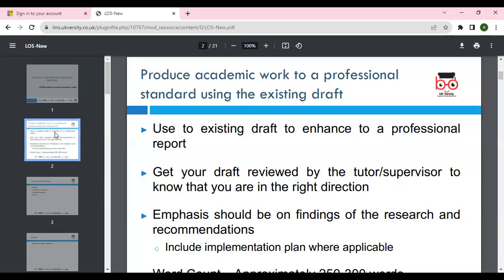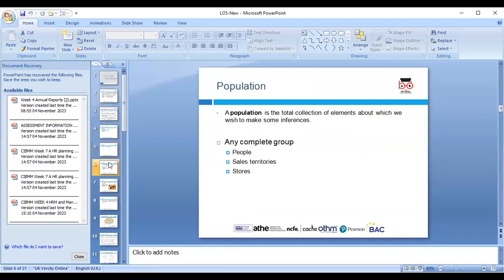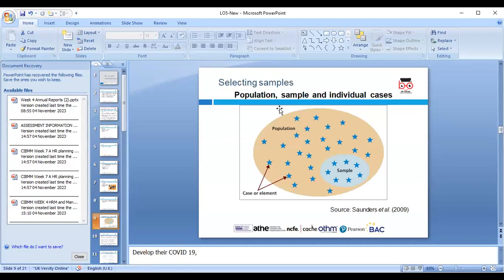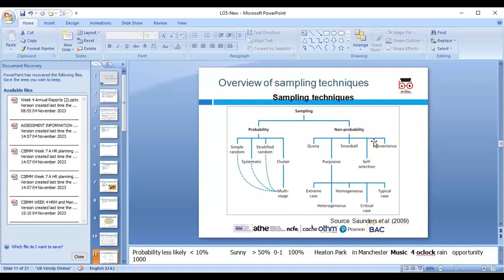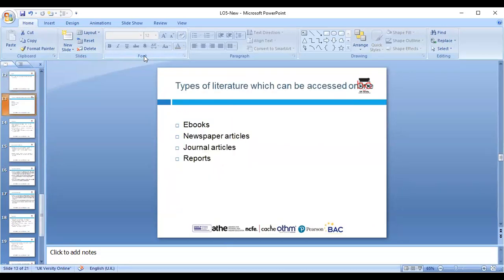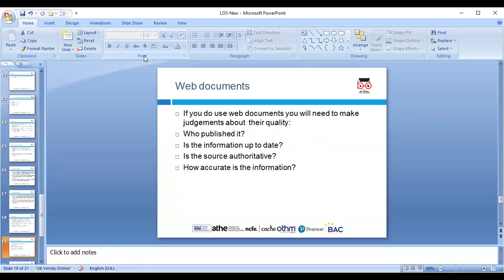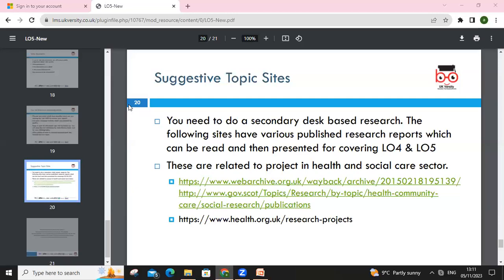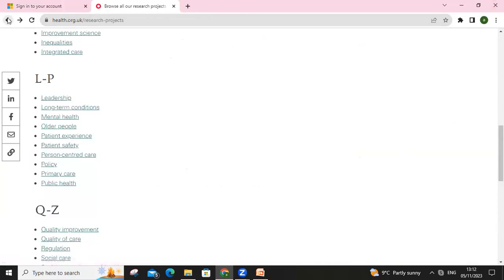ATHE L3 DiHSC (O)-Unit- Academic and Research Skills for Health and Social Care- LO5-(AS)-NOV 2023